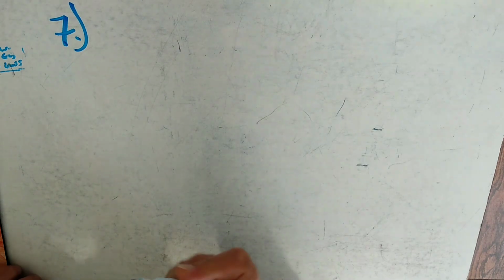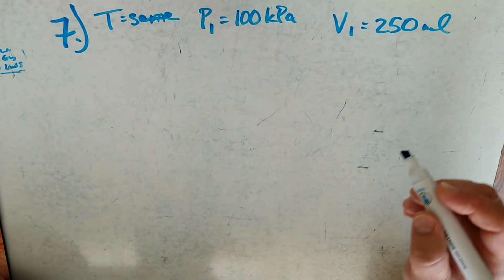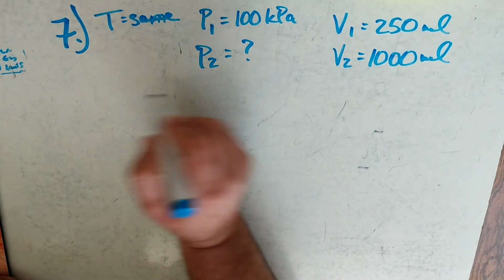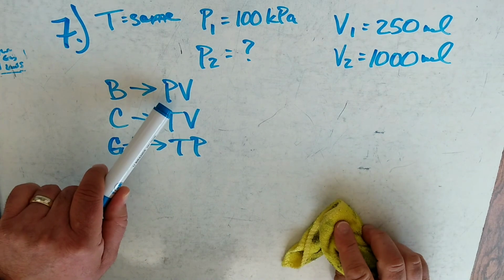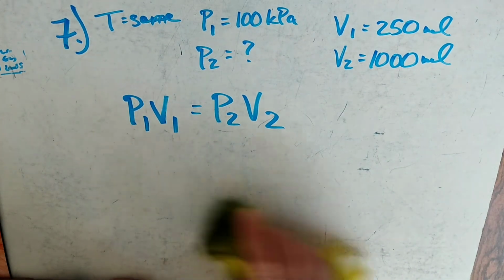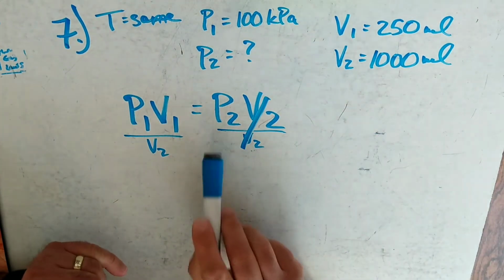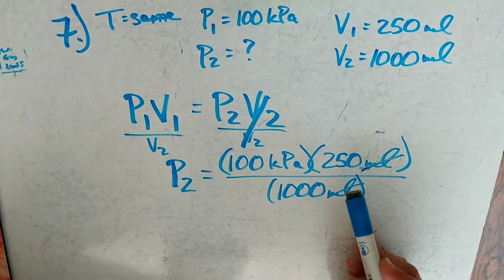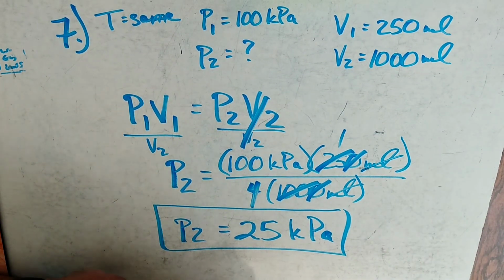problem #7 a gas law